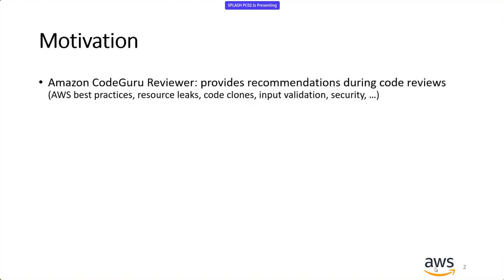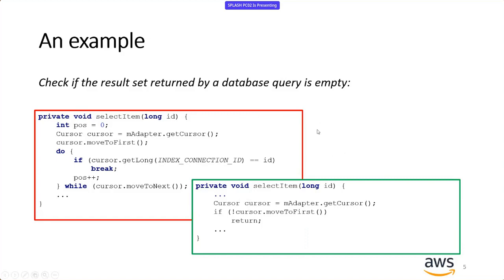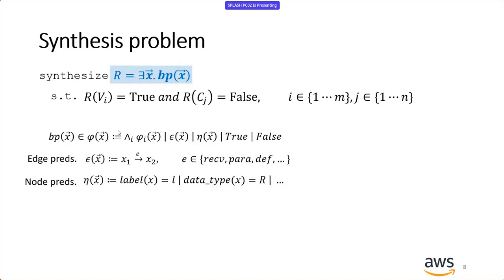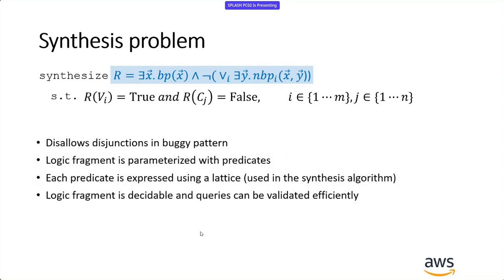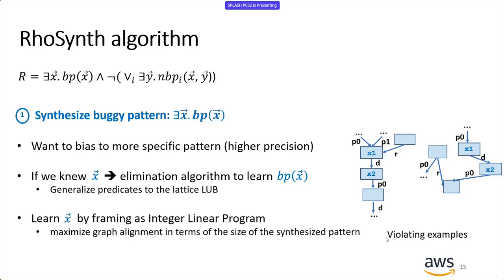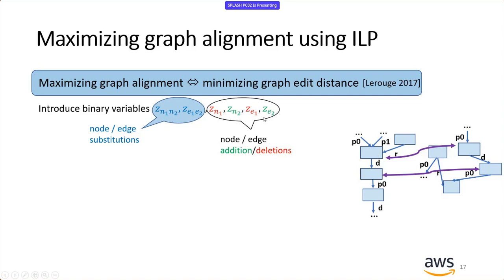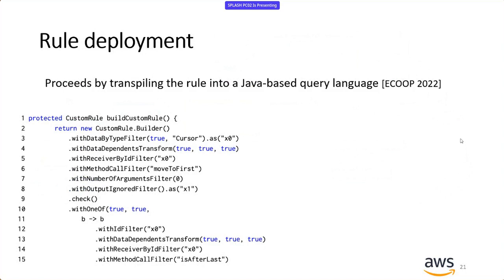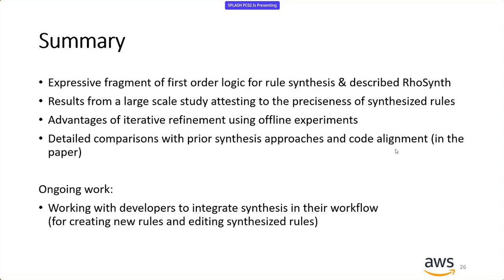[OOPSLA] Synthesizing Code Quality Rules from Examples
Static Analysis tools have rules for several code quality issues and these rules are created by experts manually. In this paper, we address the problem of automatic synthesis of code quality rules from examples. We formulate the rule synthesis problem as synthesizing first order logic formulas over graph representations of code. We present a new synthesis algorithm RhoSynth that is based on Integer Linear Programming-based graph alignment for identifying code elements of interest to the rule. We bootstrap RhoSynth by leveraging code changes made by developers as the source of positive and negative examples. We also address rule refinement in which the rules are incrementally improved with additional user-provided examples. We validate RhoSynth by synthesizing more than 30 Java code quality rules. These rules have been deployed as part of Amazon CodeGuru Reviewer and their precision exceeds 75% based on developer feedback collected during live code-reviews within Amazon. Through comparisons with recent baselines, we show that current state-of-the-art program synthesis approaches are unable to synthesize most of these rules.